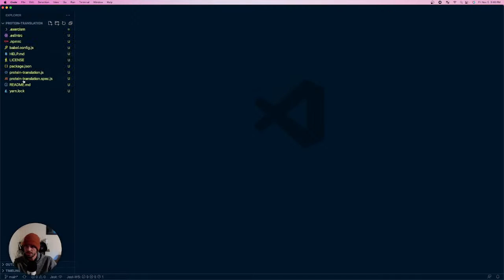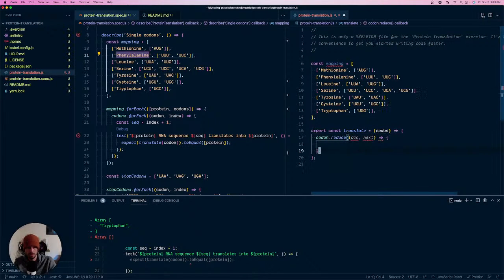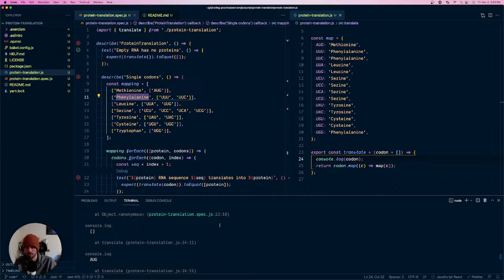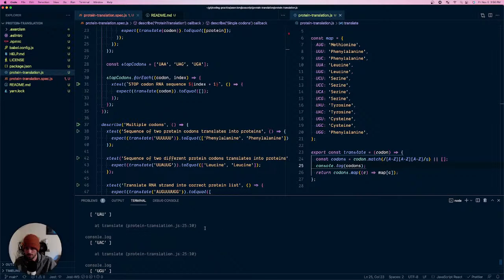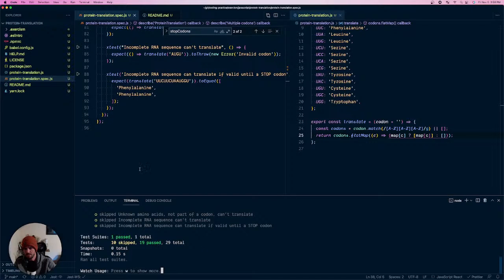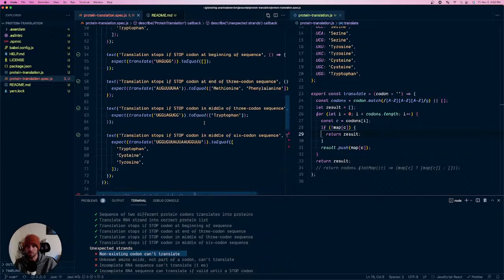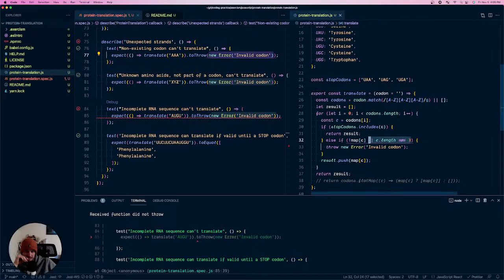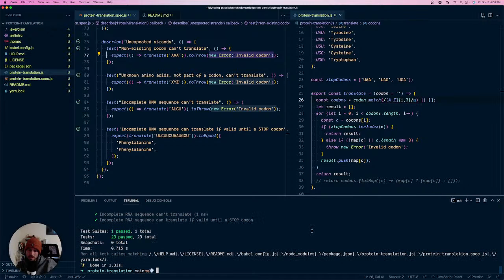Starting and very nearly finishing the protein-translation problem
We hammer out a solution for this exciting exercism.com problem!